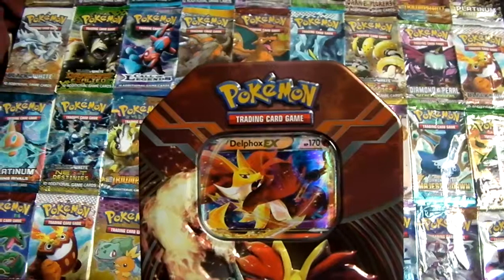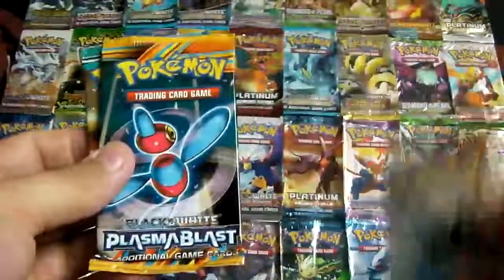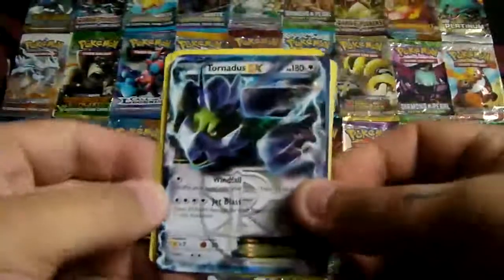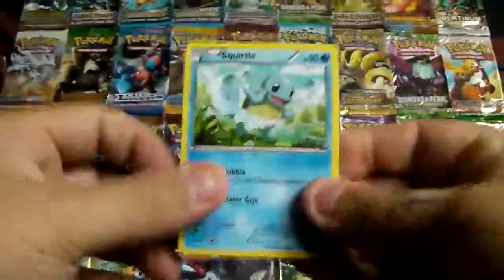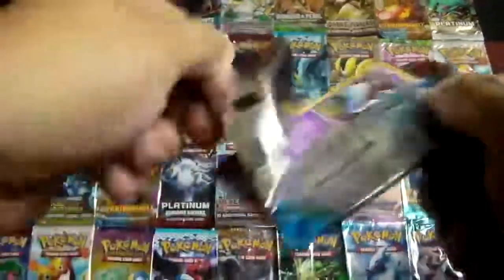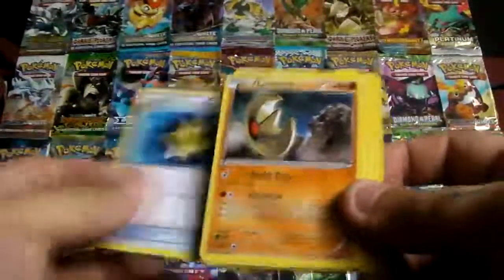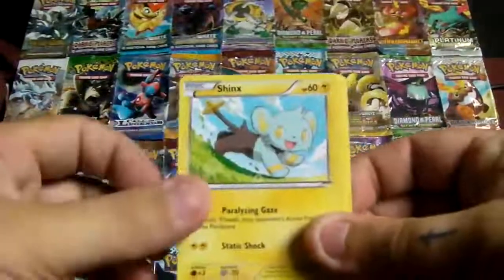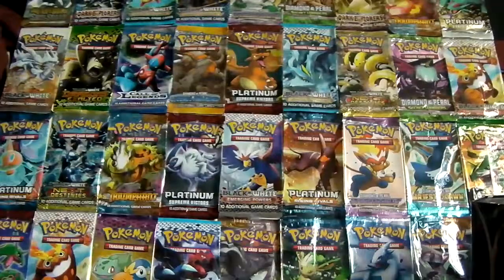[EX Pull!!] Opening Pokémon Delphox EX 2014 Kalos Power Tin!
Awesome EX in this Tin!